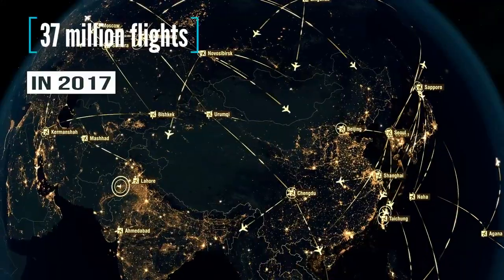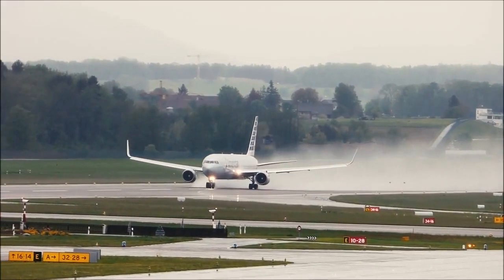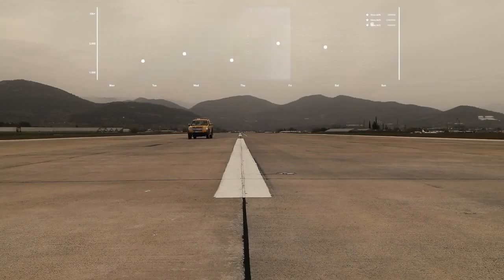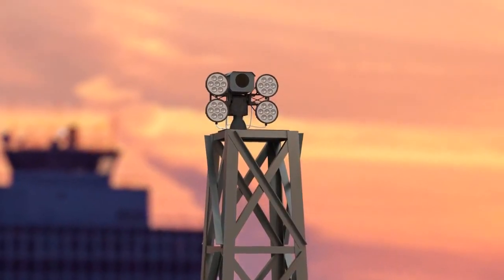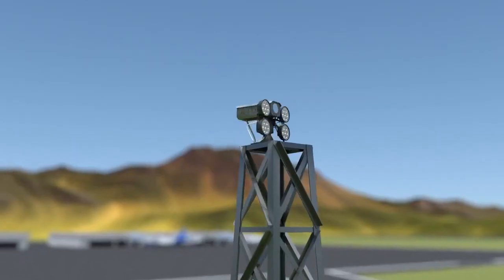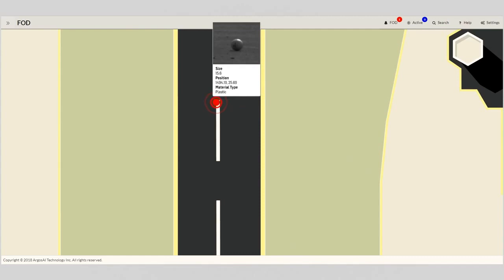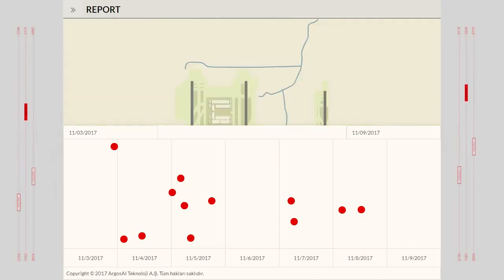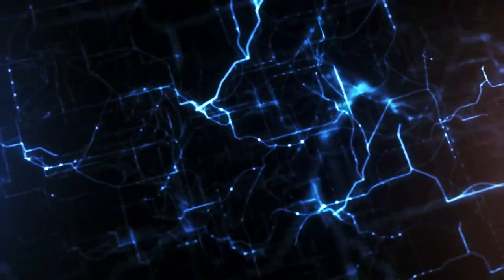Türkiye'de Geliştirilen Akıllı Sistem A-FOD Dünyada Tek Olacak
Havaalanlarında uçaklara ciddi zararlar verebilen yabancı cisimlerin tespiti için geliştirilen akıllı sistem A-FOD dünyanın ilgisini çekiyor.

A-FOD: Artificial Intelligence for Safer Flights
Artificial Intelligence for Safer Flights, Automated FOD (Foreign Object Debris) Detection System, Runway Safety

Hoşunuza Gittiyse Like Atıp Ve Abona Olabilirisiniz.

**Kullandığım Programlar:**
➤ Adobe Premiere Pro CC  ( Video Edit ):

➤ Adobe Photoshop CC  ( Thumbnail ve Resimler ):

© Bu video Argosai Teknoloji tarafindan hazirlanmistir.

Anahtar Kelimeler.